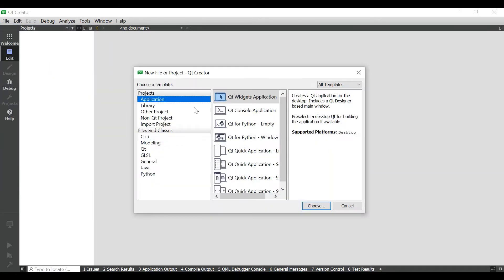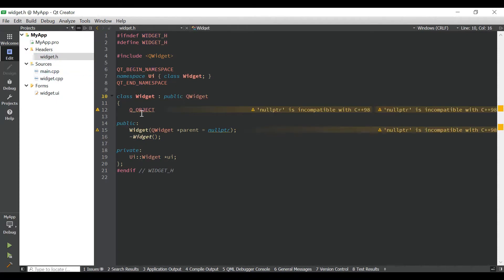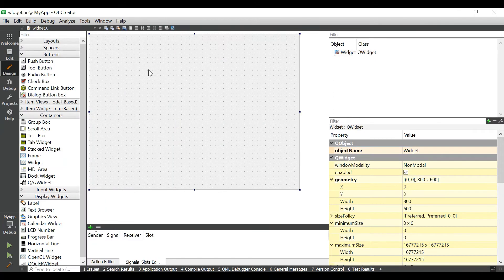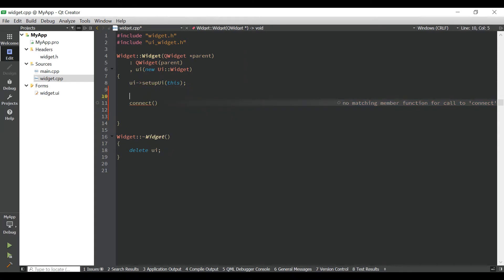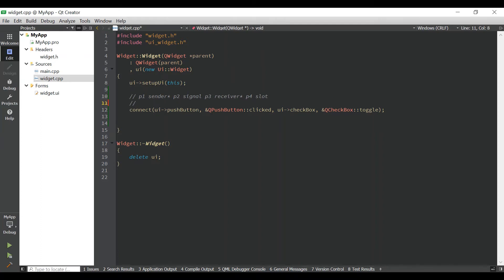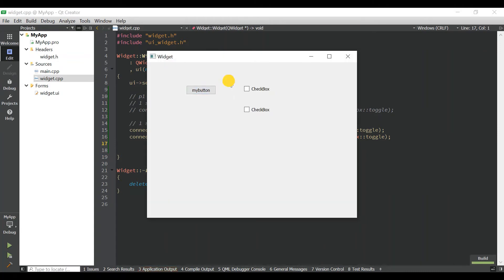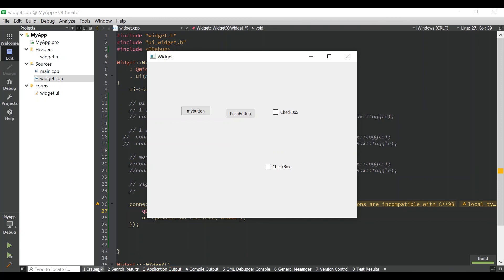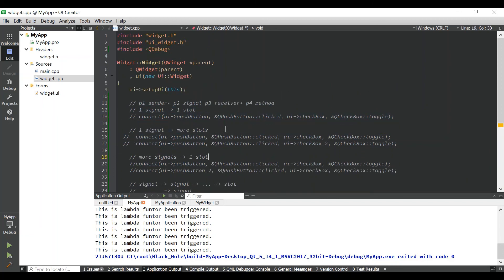Qt C++ signals and slots connections behind GUI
Simple example to demonstrate how signals and slots are connected in Qt5 framework.